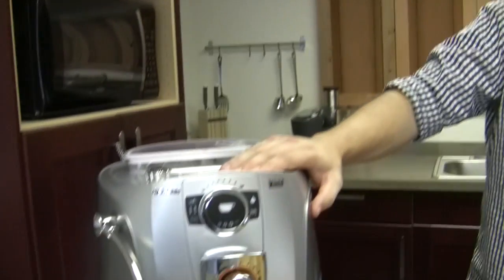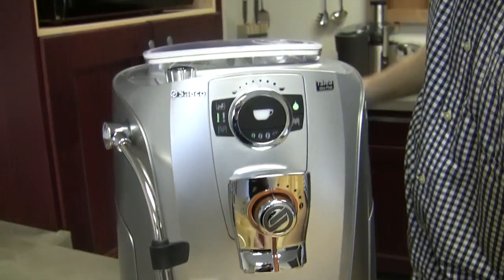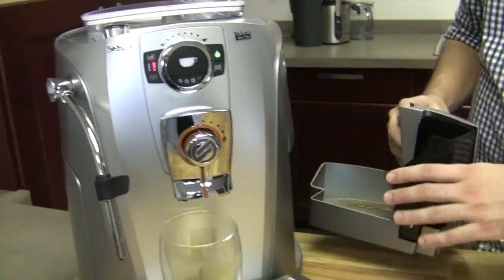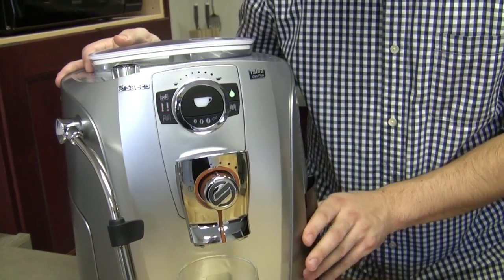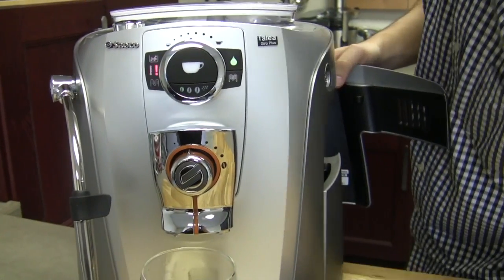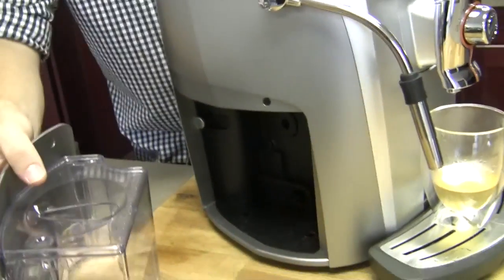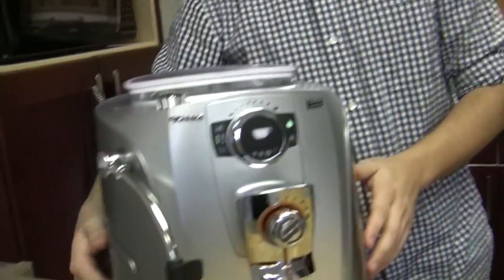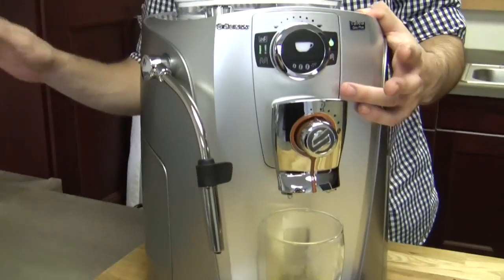SCG Tech Tips: Saeco Talea Giro Alarms & Errors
With only a few different icons and lights to alert you to an issue, the Talea Giro can sometimes be difficult to interpret! Watch as Brendan shows us what the different flashing lights might mean and gives us tips on how to resolve them.

For more information on the Saeco Talea Giro Plus please visit our